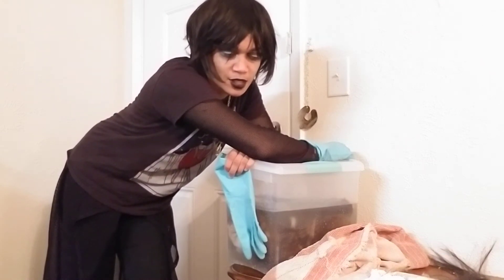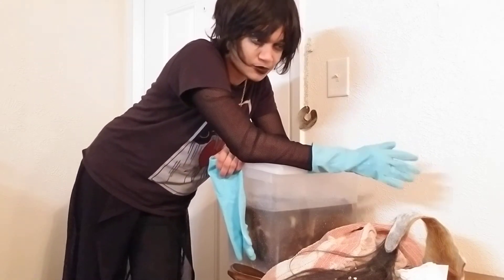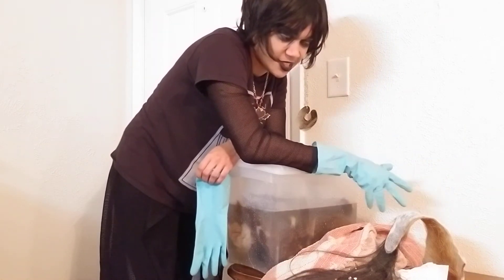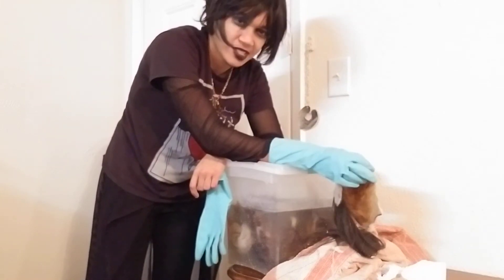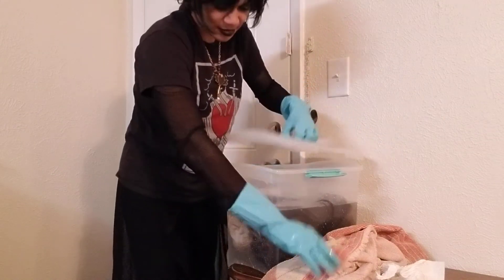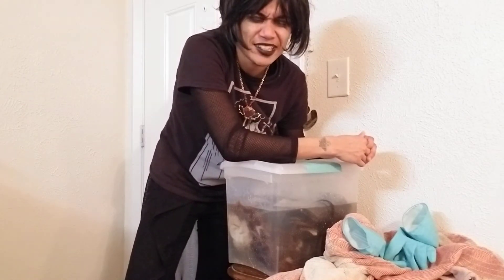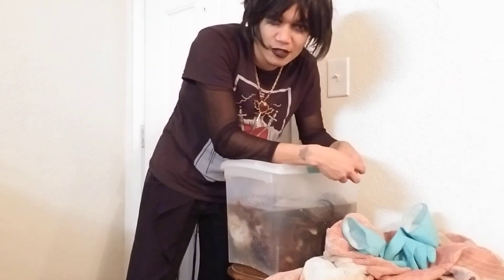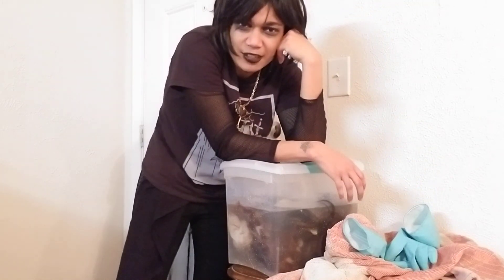Goth awkwardly explains tanning brines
Just received back my barasingha tail. Figured perfect time to attempt to explain tanning brines.